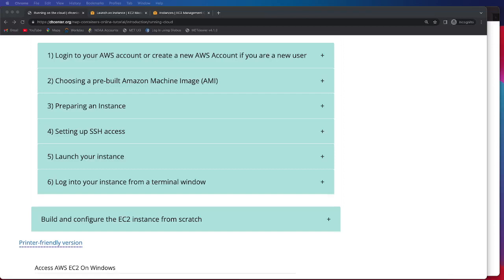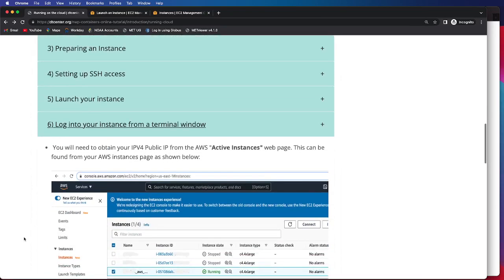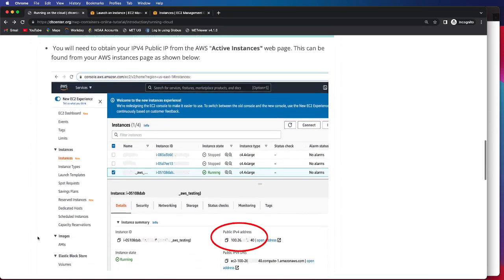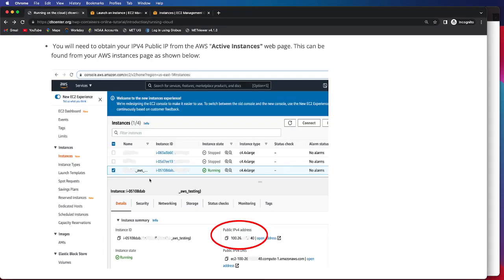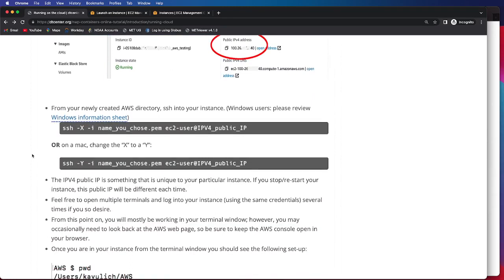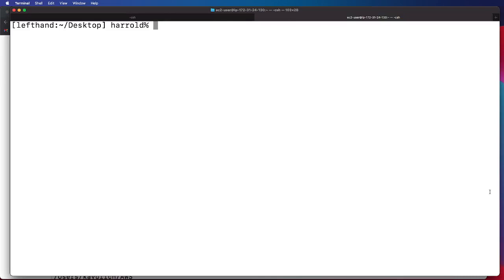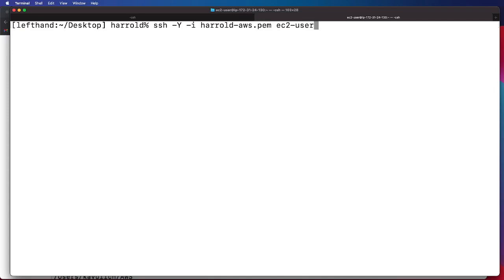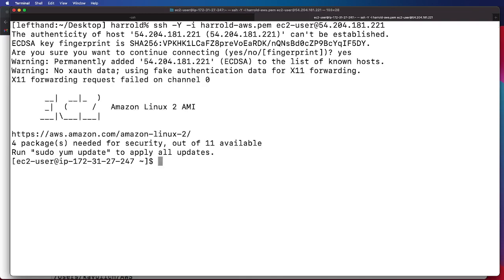NWP Containers: Running on the Cloud - Option 1.6